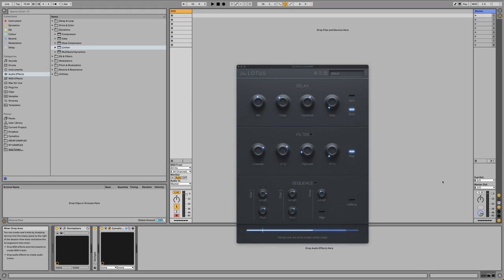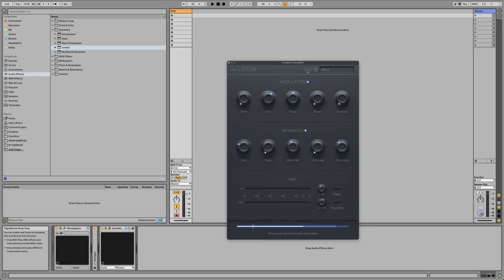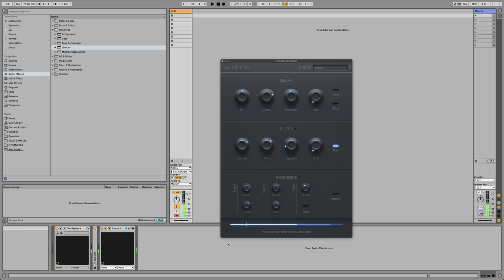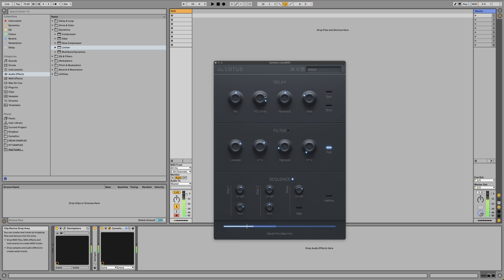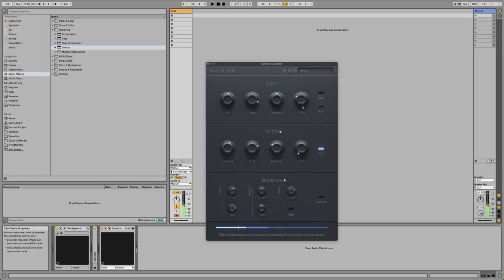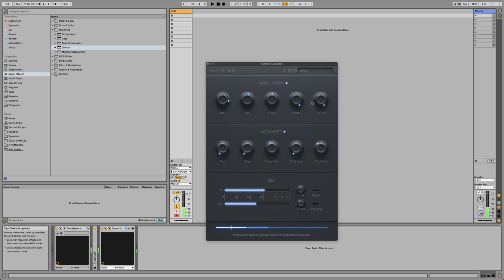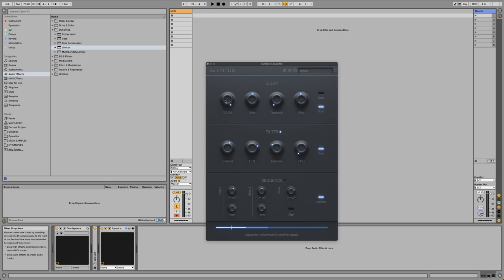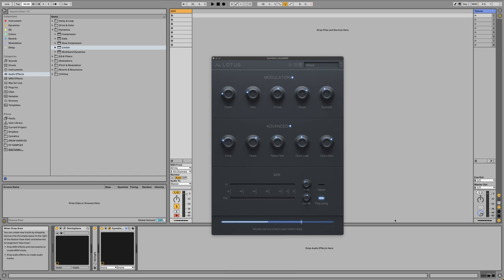Cymatics LOTUS - Analog Delay / Pitch Shifter Plugin (Advanced Overview)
Our most game changing plugin yet is finally almost here... LOTUS

LOTUS is an analog delay / pitch shifter with hundreds of unique capabilities.

If you’re trying to make your melodies more unique, you need this plugin.

LOTUS perfectly replicates a famous guitar effect pedal that’s become very popular in Hip Hop and Lofi production (can you guess what it is?)

The problem is, this hardware pedal is hard to get, hard to use, and is extremely expensive. Plus you can’t even save presets easily or even use it in stereo...

However, LOTUS is very easy to use while keeping all the advanced features found in the hardware version. It will also be much more affordable.

This plugin is a game changer for making melodies more interesting. Put it on any loop and it instantly gives you a unique sound

LOTUS will be available Friday Feb. 18th 2022, and will come with a free bonus plugin for the first 4000 people to get it (more info on that soon)

Sign up for the waiting list above if you want a copy of LOTUS when it is released